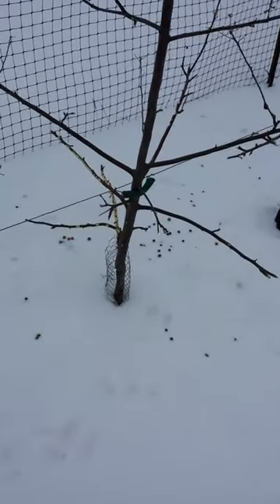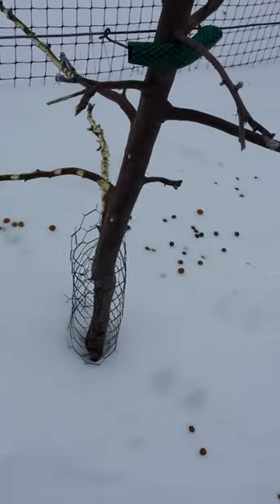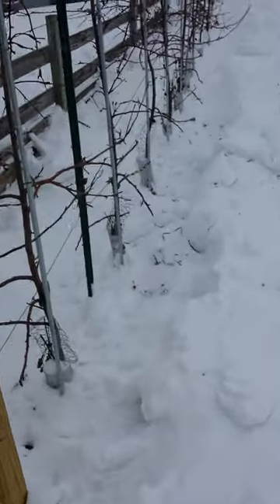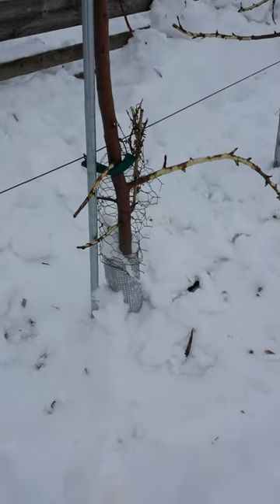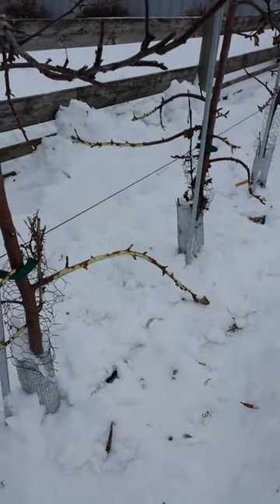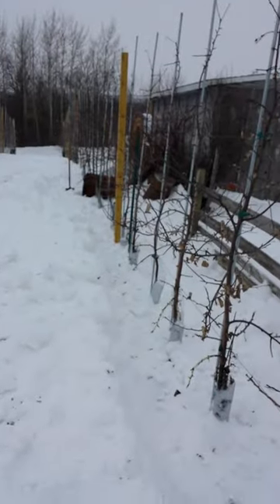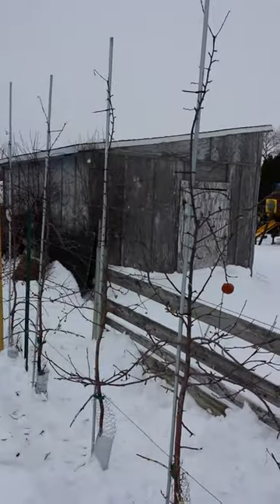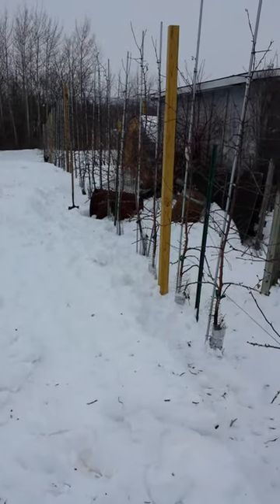tall spindle apple tree (rabbit damage)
Video of rabbit damage on honeycrisp apple trees .West bend, wi.  Feb 8 2014